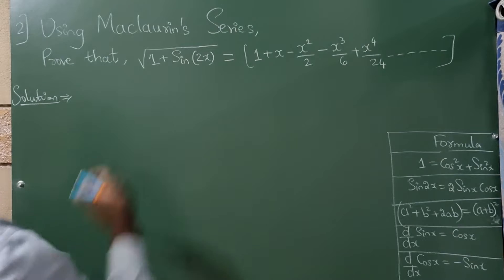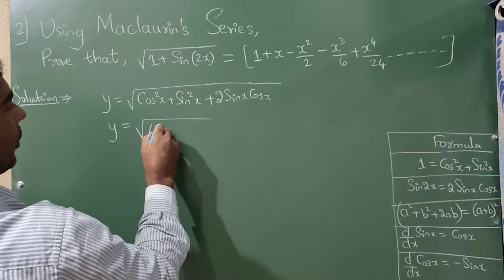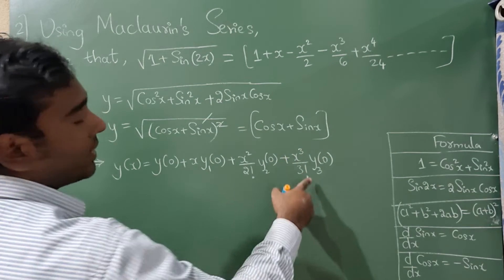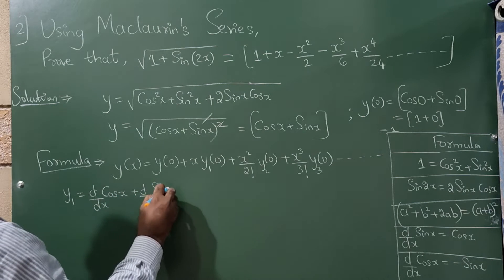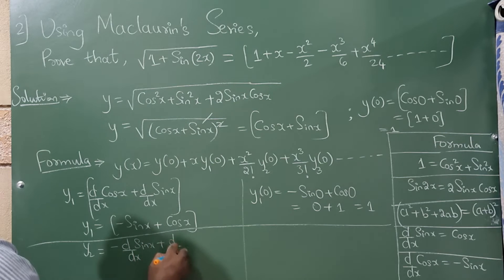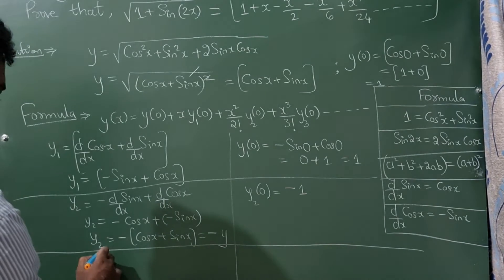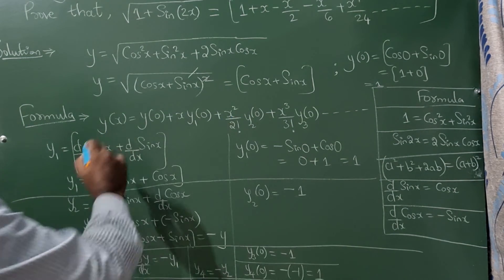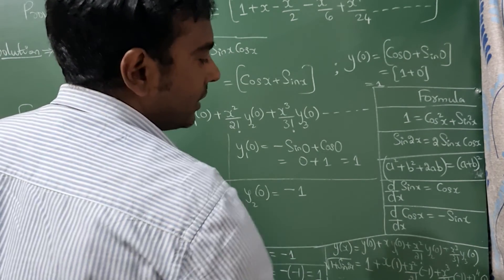Using Maclaurin's Series Expansion of sqrt|1+sin2x | Engineering Mathematics |Calculus